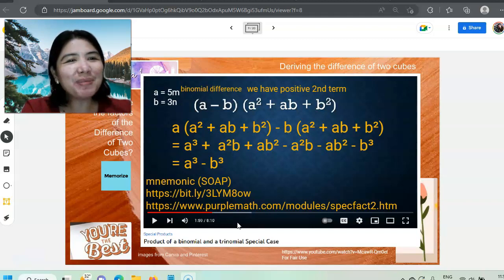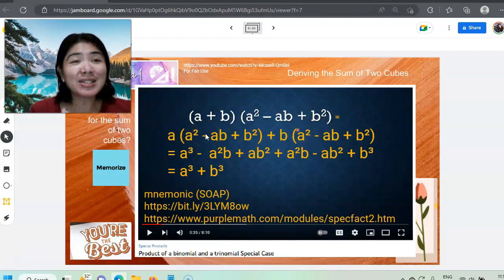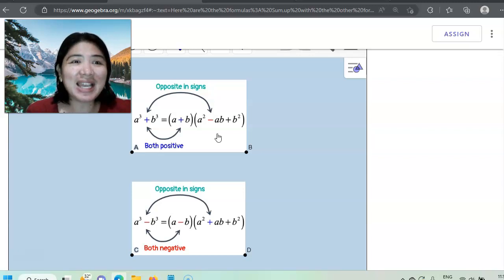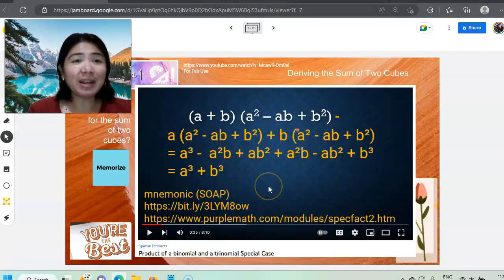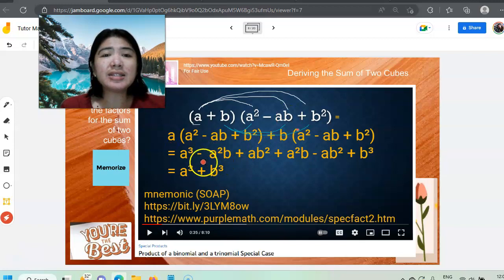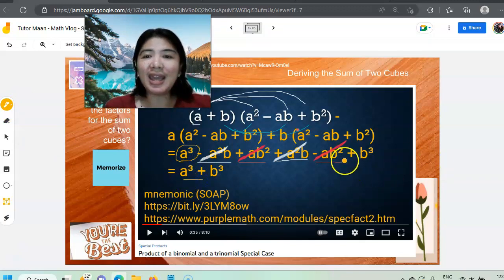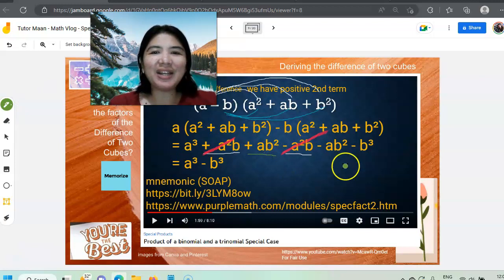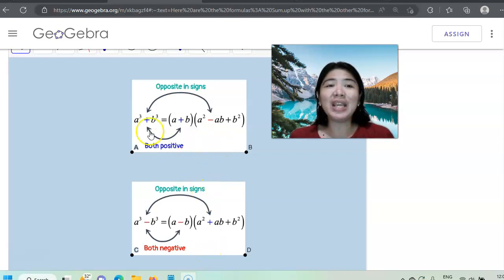Sum and Difference of Two Cubes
I dedicate this to my family and friends, who are supporting my intent to represent Math and the academics.

Thank you to the parents who allow me to volunteer with pay as their family tutor.

All students deserve the best of Maths.

References:
Mnemonic (SOAP)